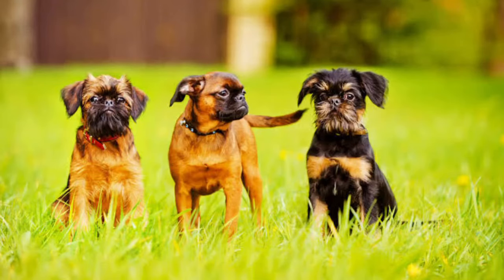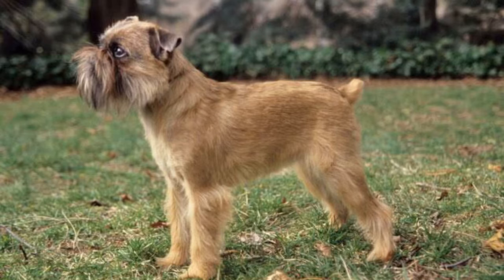Brussels Griffon Dog | Facts, History & Characteristics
Brussels Griffon | Facts, History & Characteristics